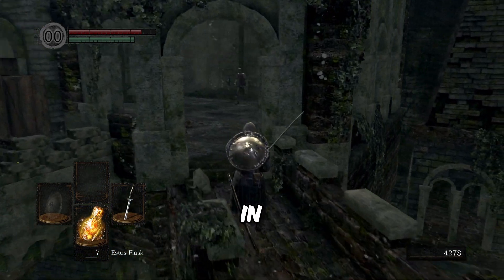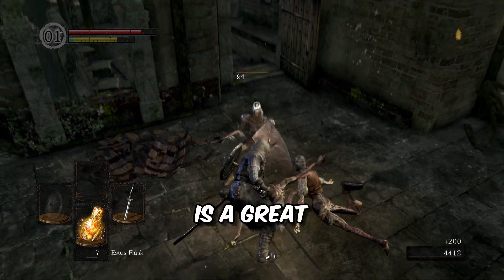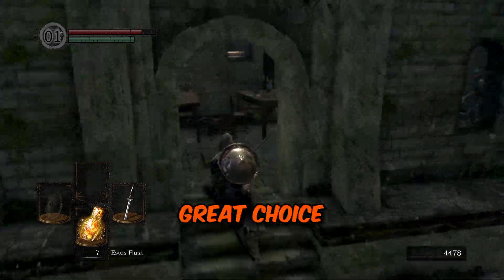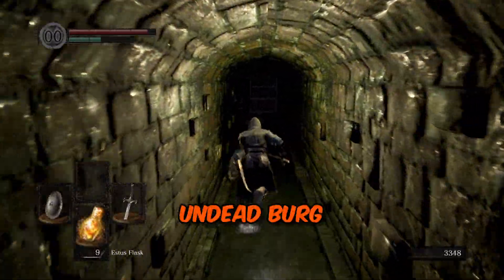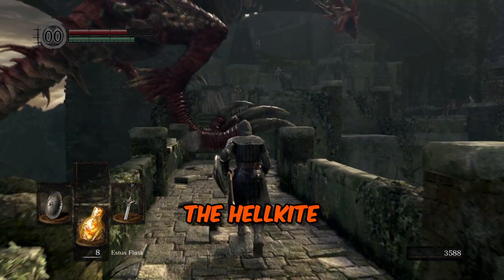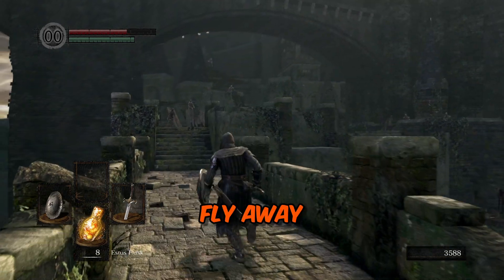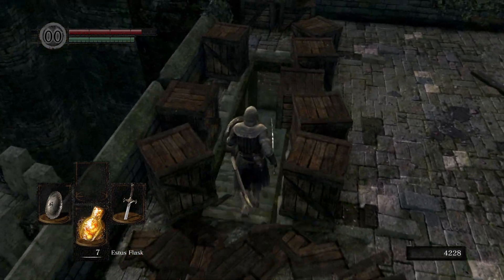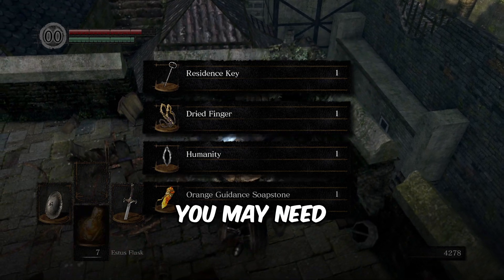How to Get The Uchigatana Katana In Dark Souls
Do you want to know how to find the Uchigatana Katana in Dark Souls?

Yes? Well this is the video for you!

If you'd like to see even more content, check out my live streams and socials: